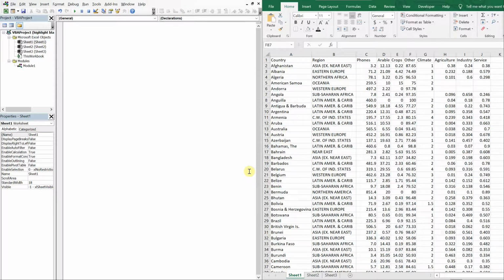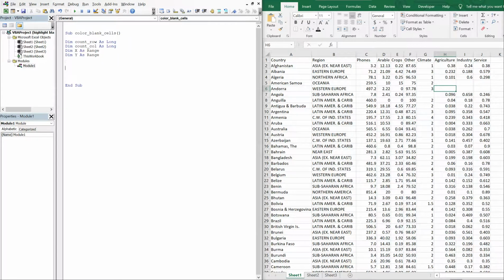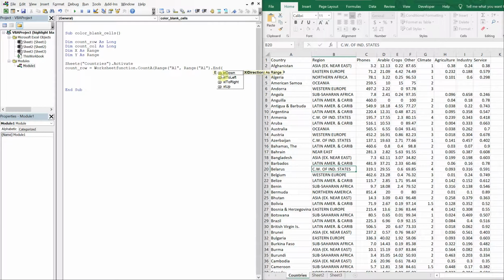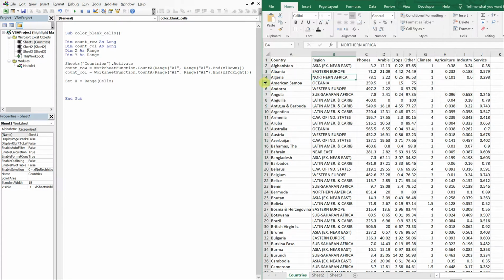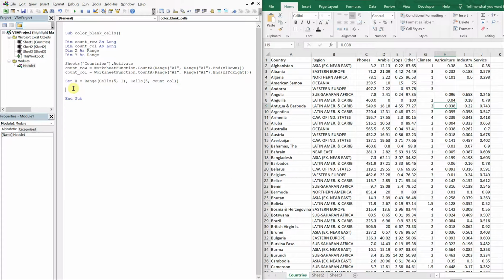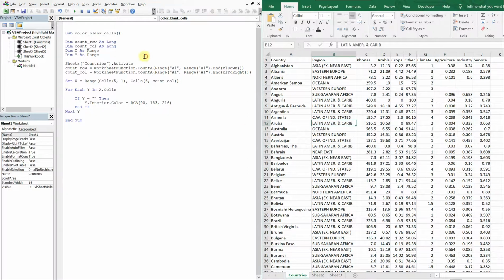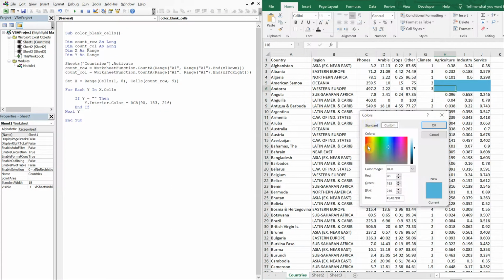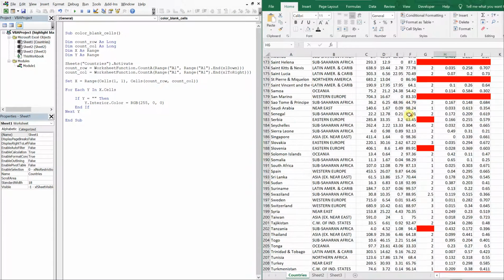Excel VBA Macro: Highlight All Blank Cells (in a Dynamic Range)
Excel VBA Macro: Highlight All Blank Cells (in a Dynamic Range). In this video, we go over how to automatically color all blank cells within a range. We use xltoright and xldown to count the columns and rows.